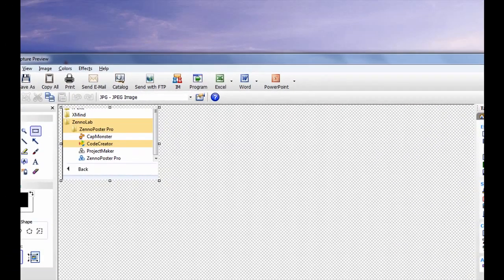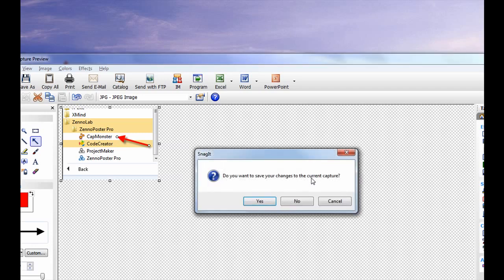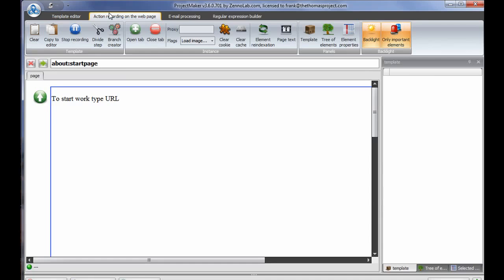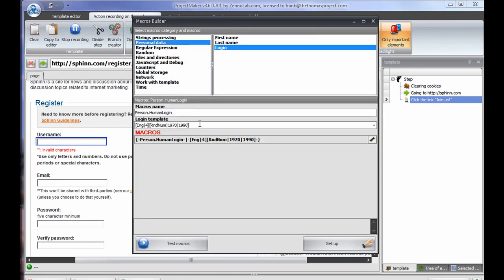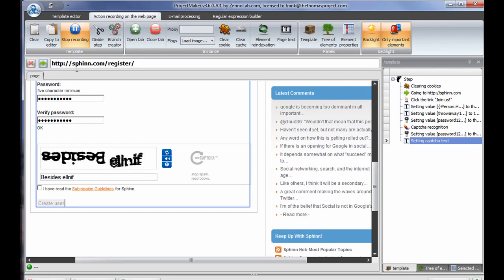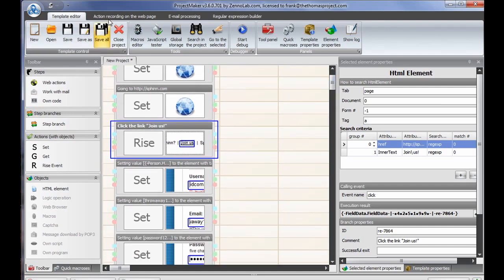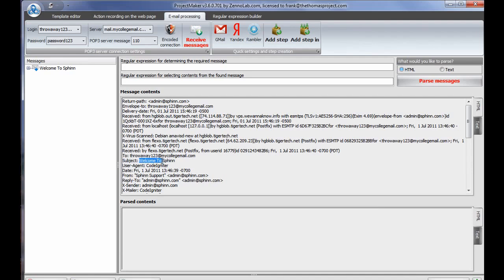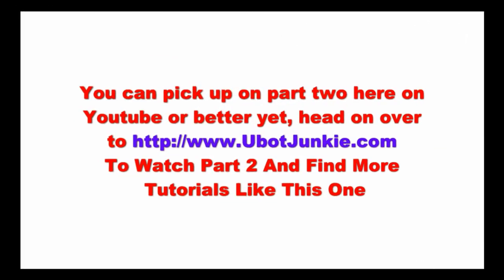Huong dan su dung Zennoposter co ban phan 1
ZennoPoster chương trình được phát triển cho các webmaster và những người có liên quan đến hoạt động quảng cáo trên Internet.
Chuyên cung cấp giải pháp Công nghệ thông tin và Truyền thông